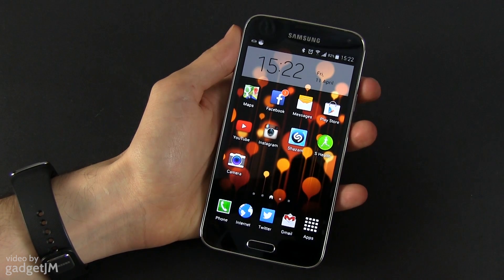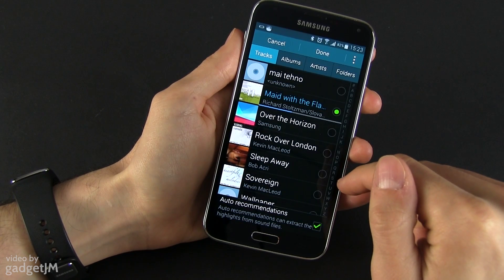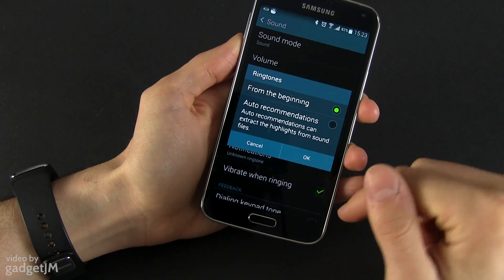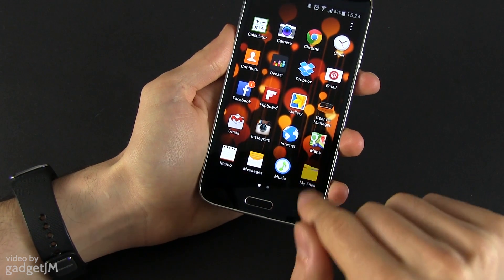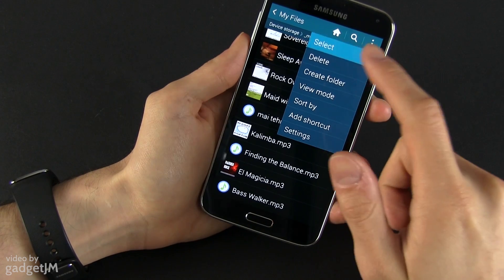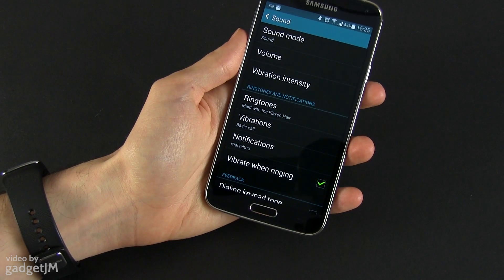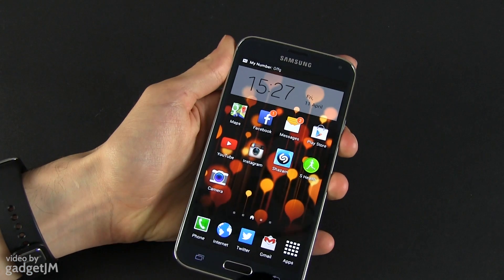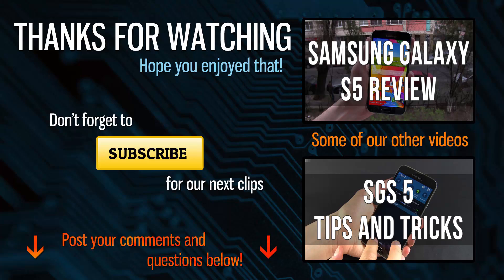Samsung Galaxy S5 - add custom notification / ringtone sound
In this clip I'm going to quickly show you how to add your own song or audio file as a notification sound or as a ringtone on the Samsung Galaxy S5.

If you have any questions, make sure to leave them below.

For more details on the Samsung Galaxy S5, check out the links below as well: